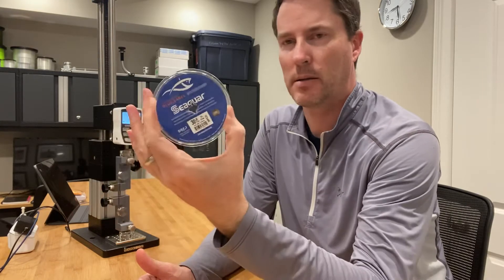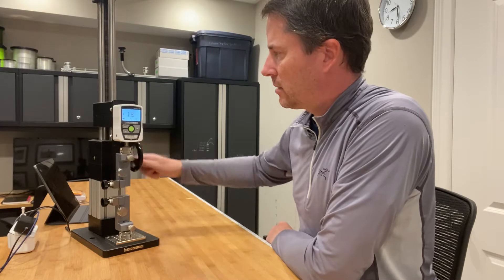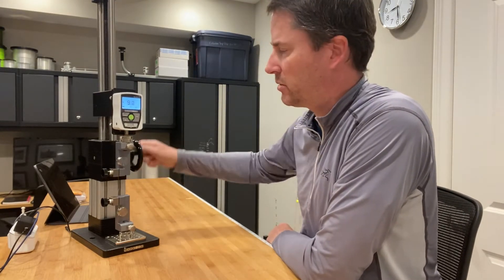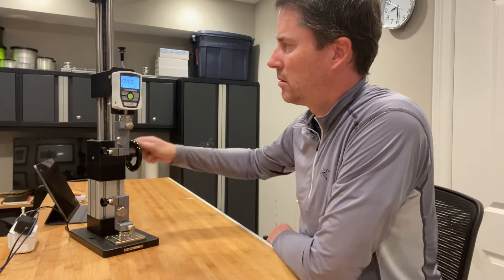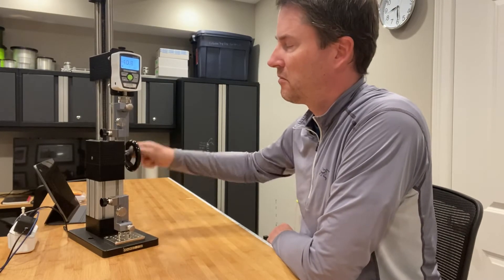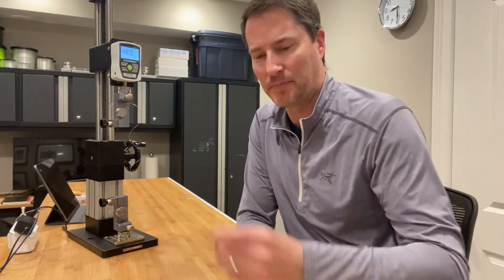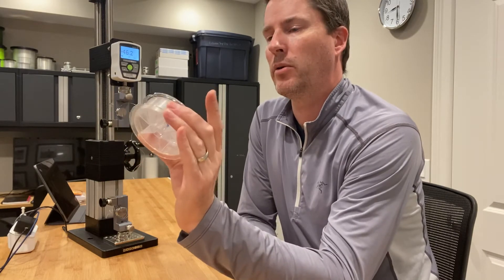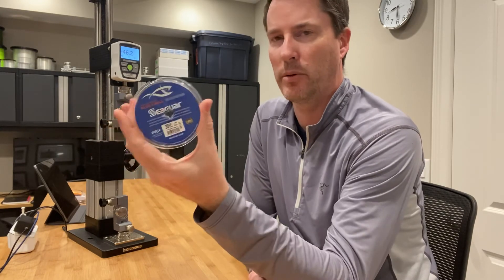Line Strength Test of Seaguar Blue Label Fluorocarbon 30lb line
Digital Force Gauge - Main Line Test